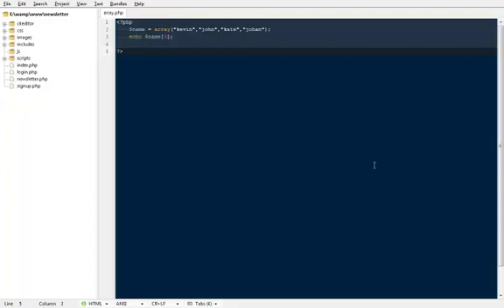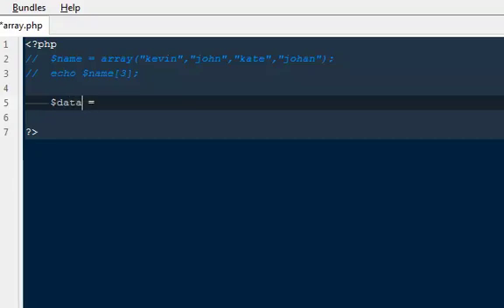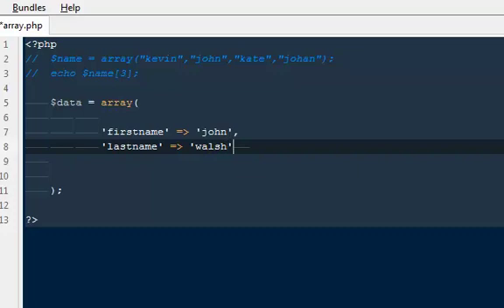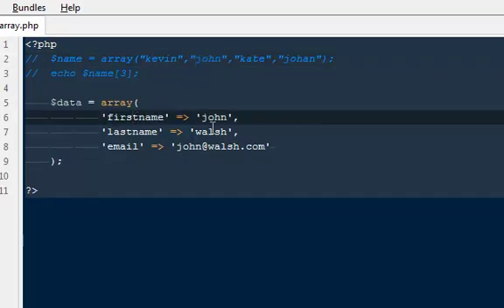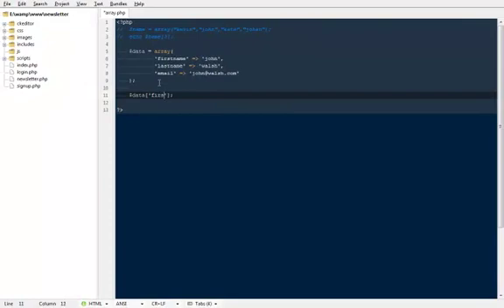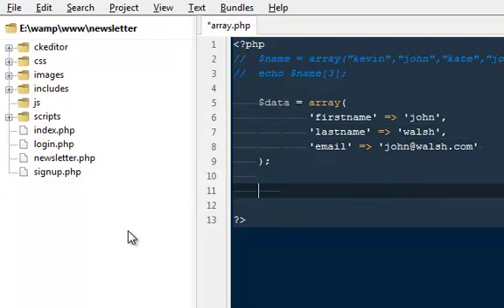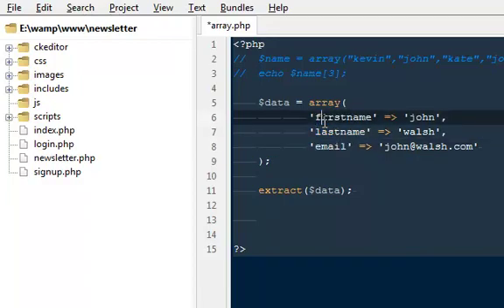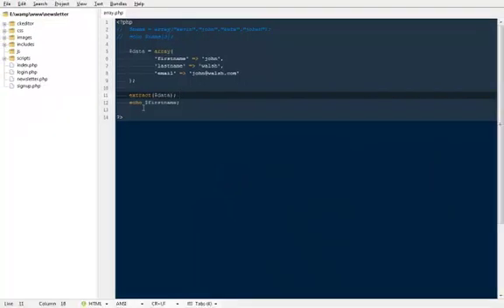php for beginners part 10 :- Understanding associative arrays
In this video we will cover about associative arrays and will learn about extract function, that can be very handy to break array keys into variables